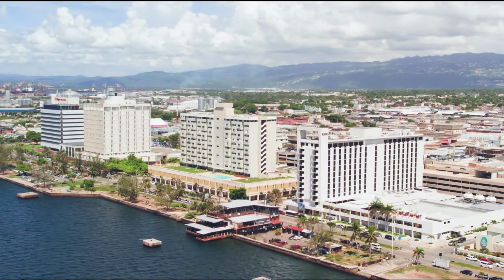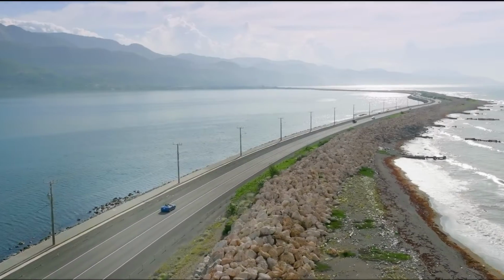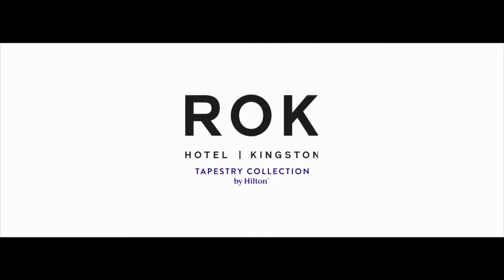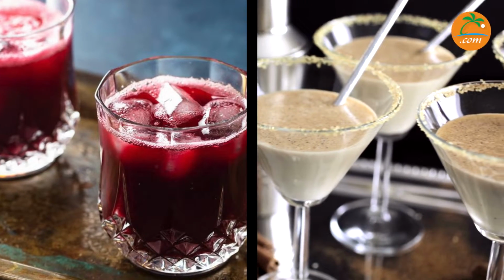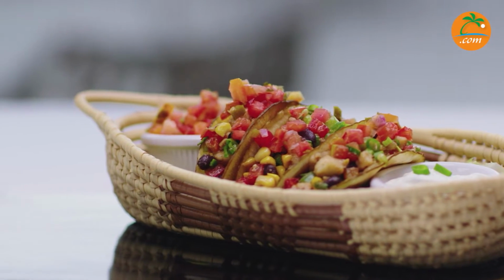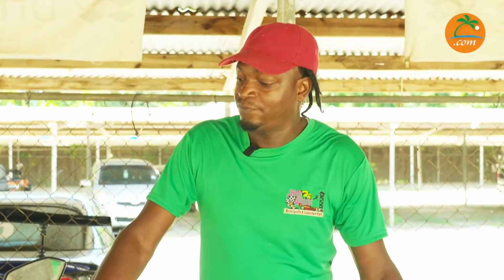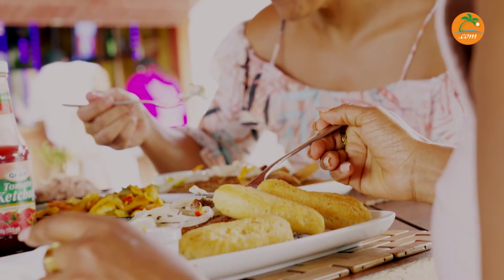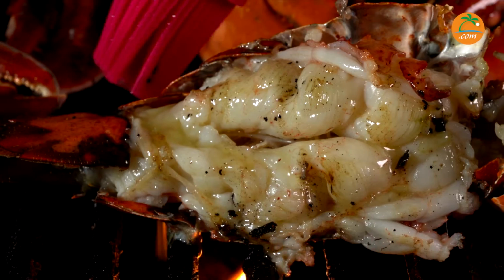Let's Travel Caribbean — November 2022 Issue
This is the official YouTube channel of Jamaica Observer. Jamaica's Number 1 Daily Newspaper where the OTeam keeps you in the know and AlwaysAhead